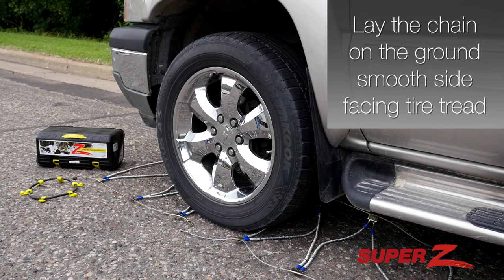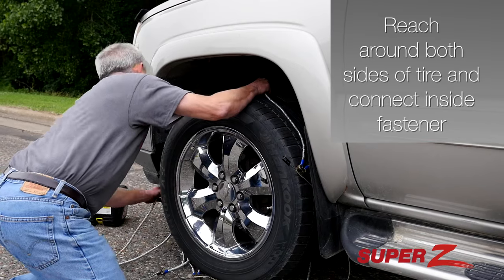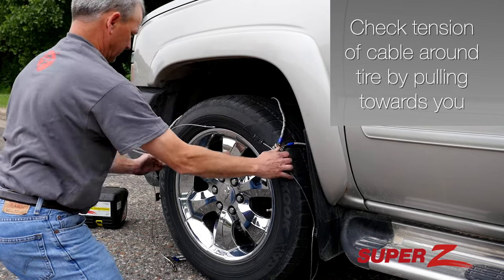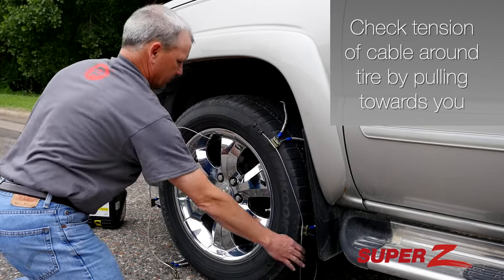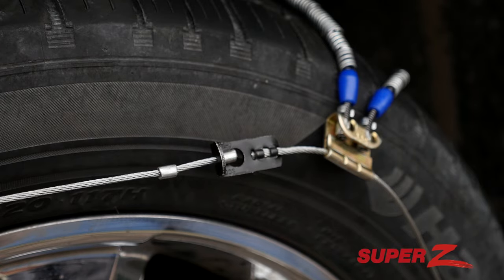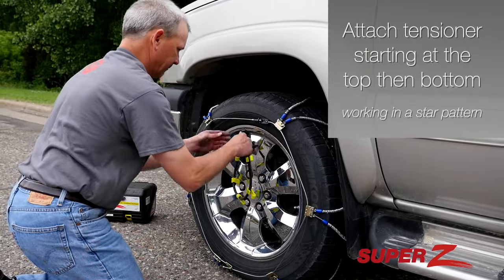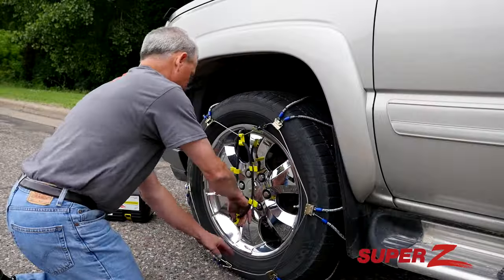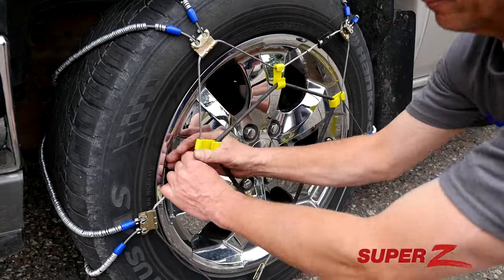Peerless Super Z Installation video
Super Z is the most popular choice for passenger cars, light trucks and SUV's.  Super Z is designed to meet the everyday traction product needs of the average consumer. Super Z (SZ300 series) is available to fit all passenger car tire sizes.  Super Z (ZT700 series) is for sport/utility vehicles and pickups.